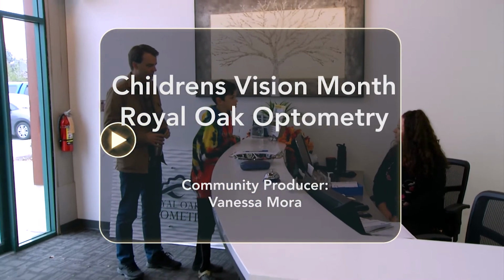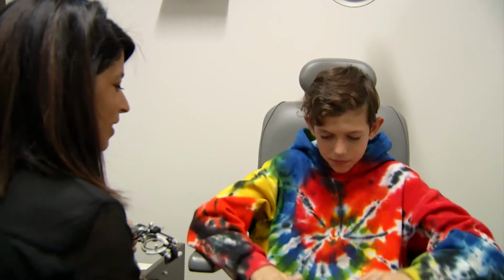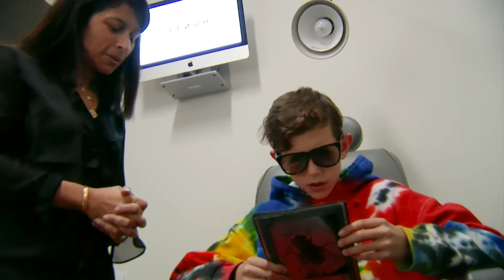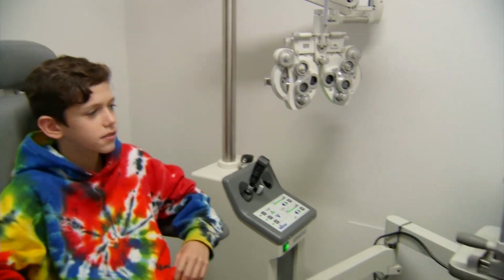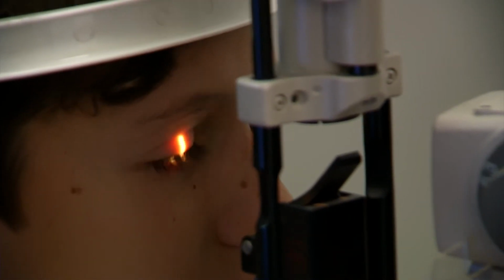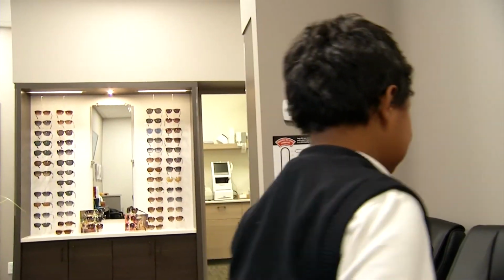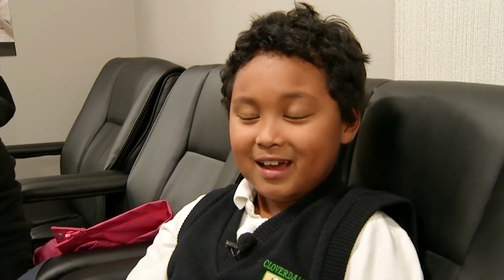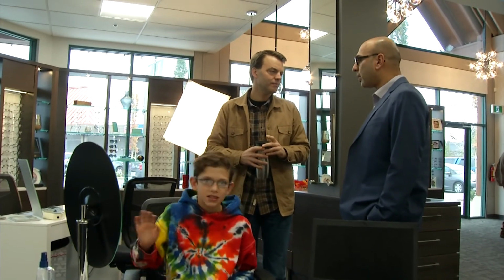Children's Vision Care